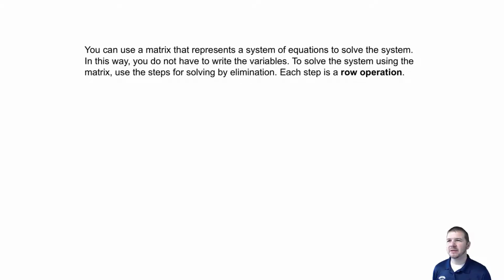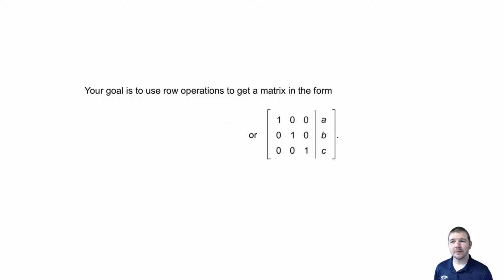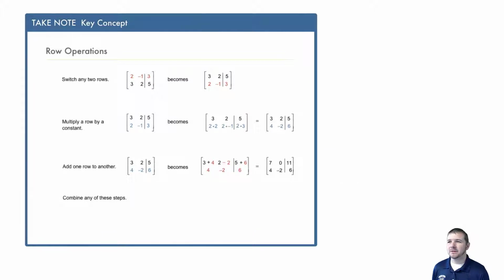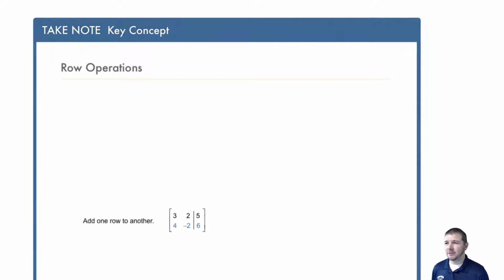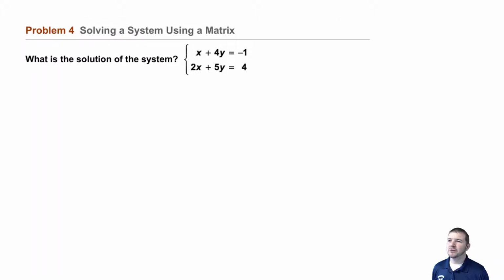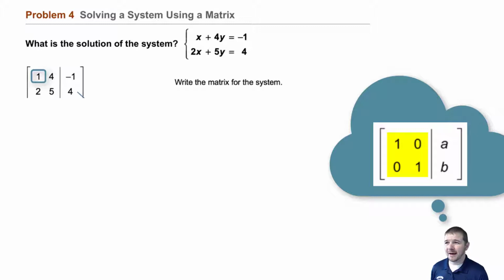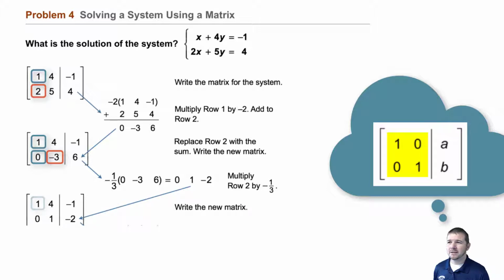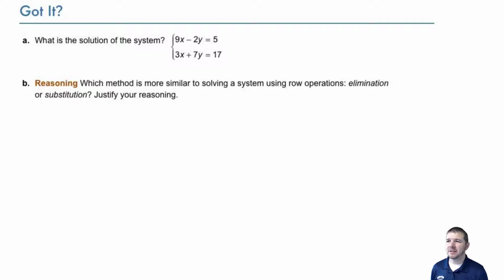Algebra 2 3-6 Solving Systems Using Matrices: Problem 4 - Solving a System Using a Matrix